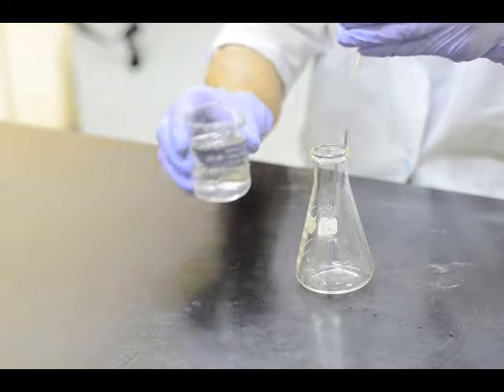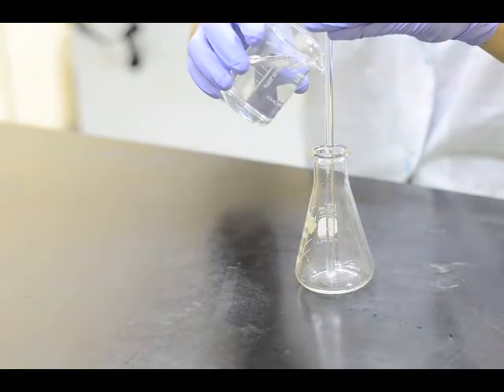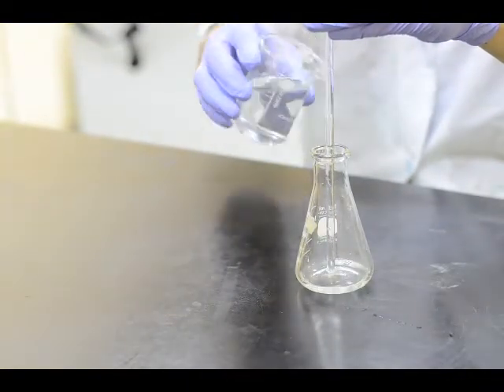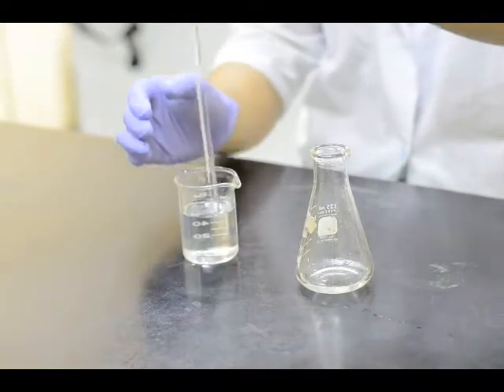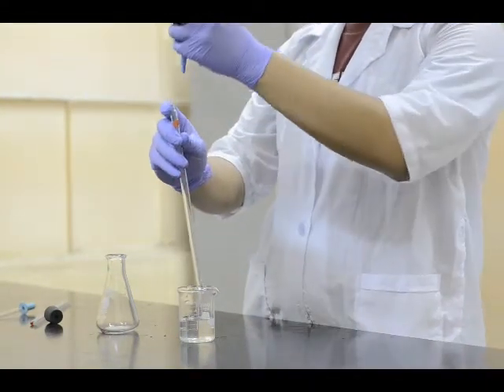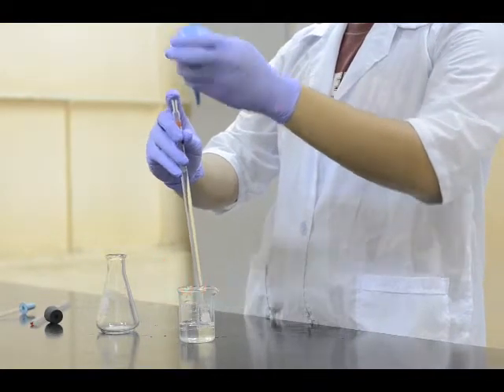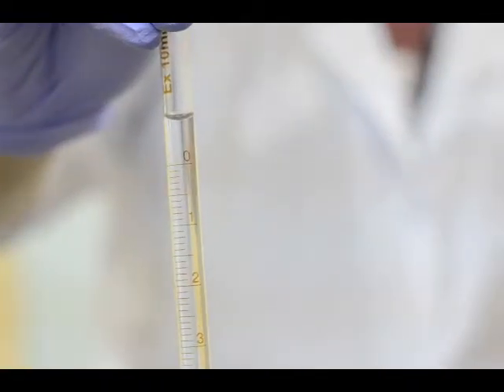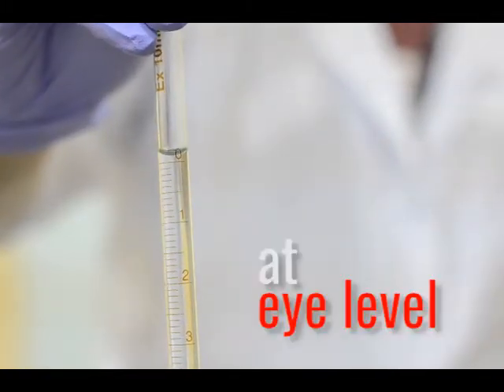Common Laboratory Practices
Lab Safety Instructors
Arvin Marasigan
Dmitri Cordova
Marvin Pelovello
Maria Ai Kristine Tolentino

Direction and Cinematography by
Arvin Marasigan
Aaron John Balana

Edited by
Darcy de Asis

Music tracks by
Microsoft Phones Design (Formerly the Nokia Design Team)

University of the Philippines Manila